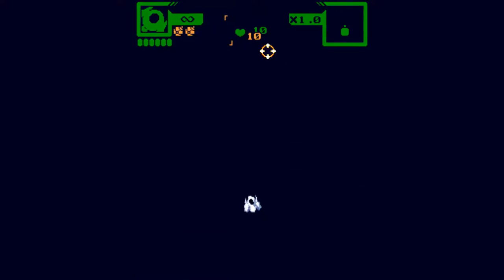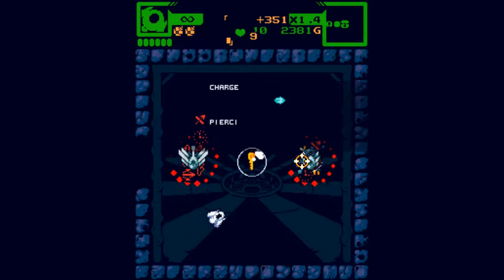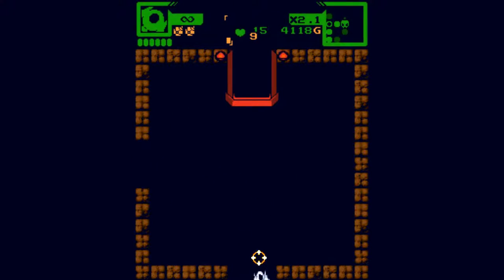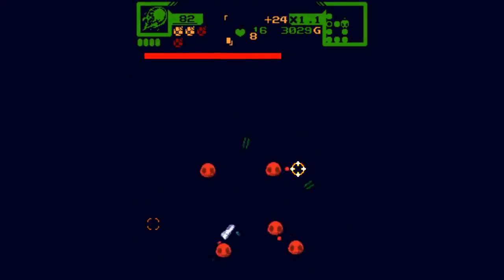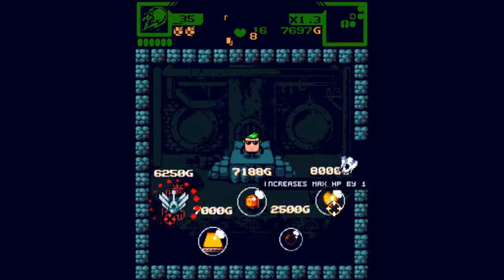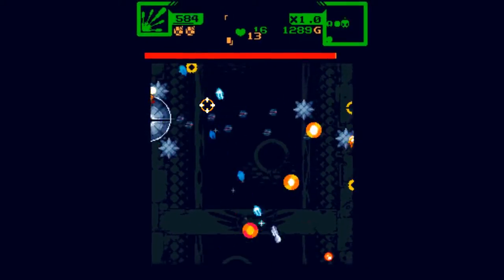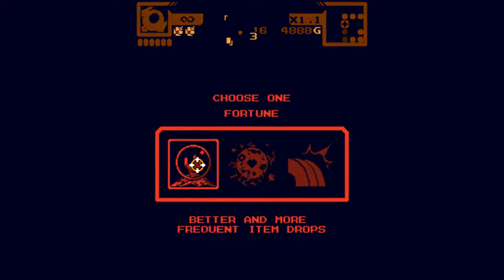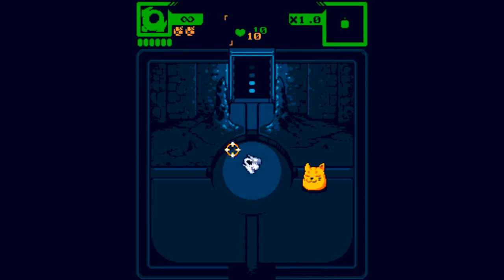Monolith: After the End - 2Point4Cats Plays - Episode 4 - Bellows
2point4cats let's plays Monolith: After the End which is a rogue-like top down shoot 'em up, prepare for bullet hell.

About Monolith
Monolith is a top down action shooter with procedurally generated elements. Explore a large, abandoned facility in search of incredible power, fighting dangerous foes and gaining new weapons and upgrades as you progress